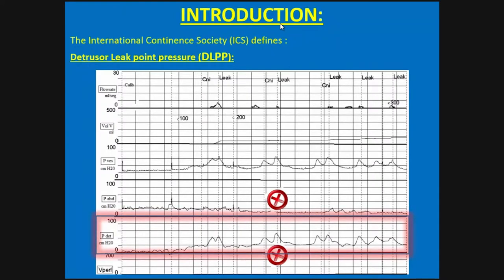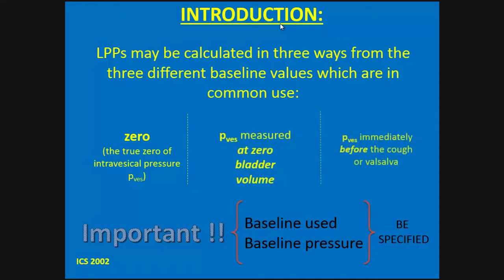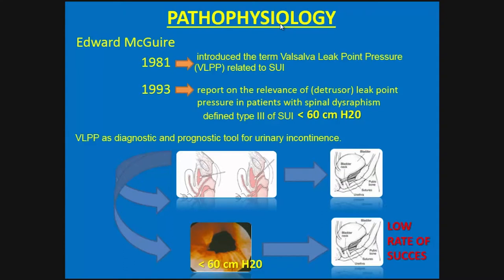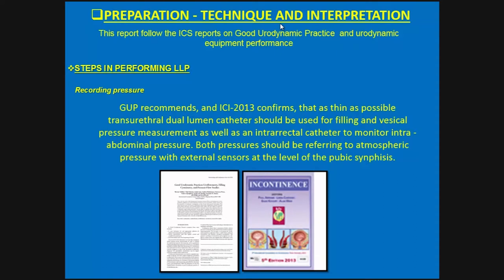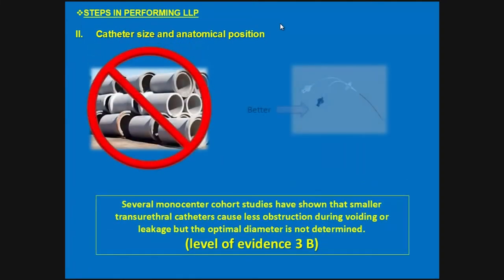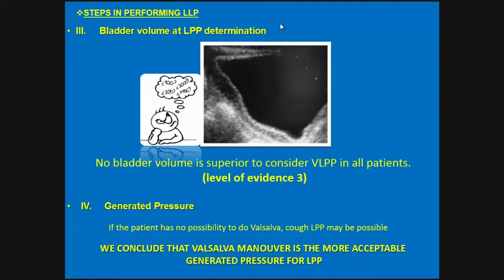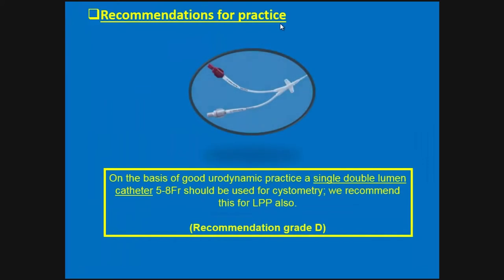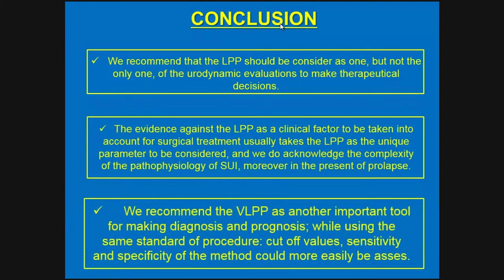ICS 2014: Workshop 16, part 2 - School of Urodynamics Teaching Modules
Christian Christian Cobreros
Recorded at ICS 2014 Rio de Janeiro, 20th October.